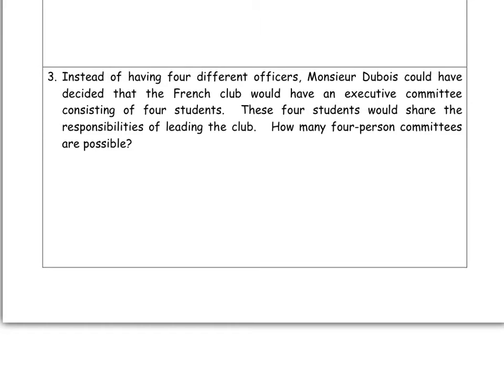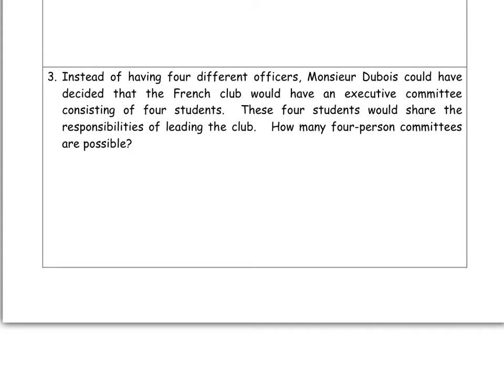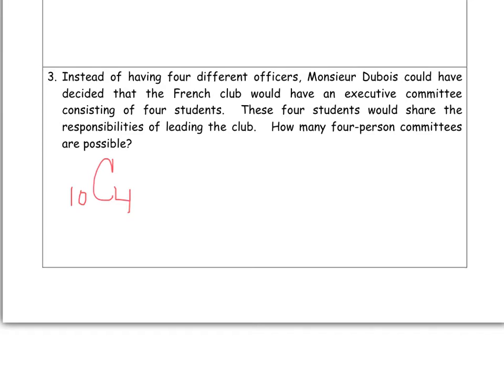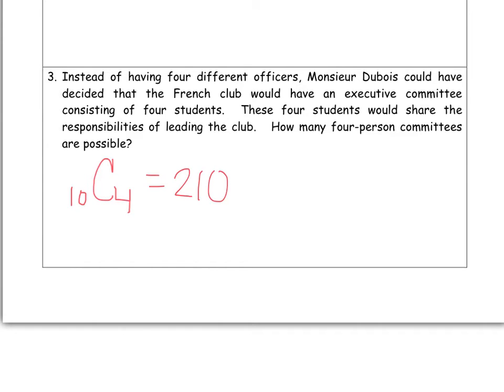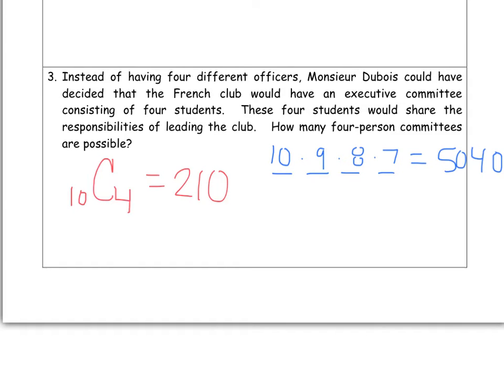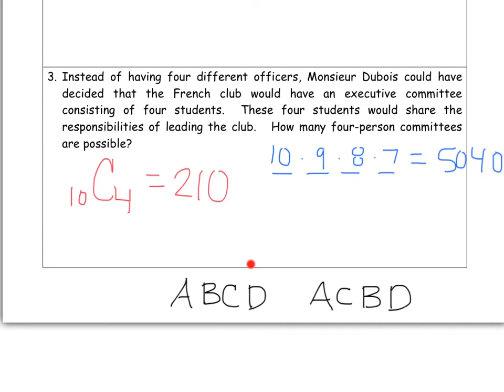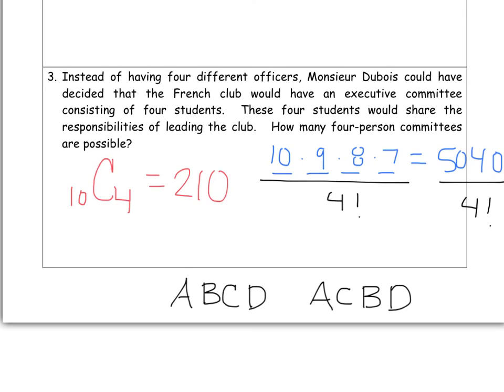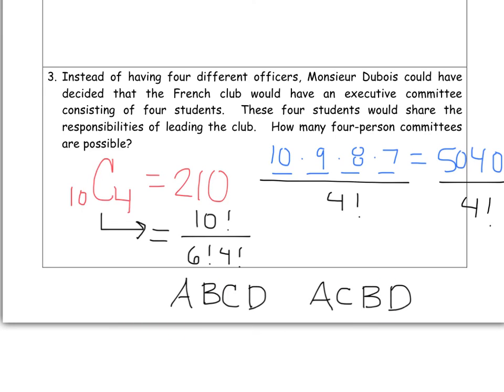Permutations and Combinations #3